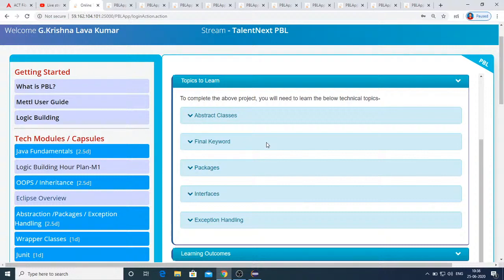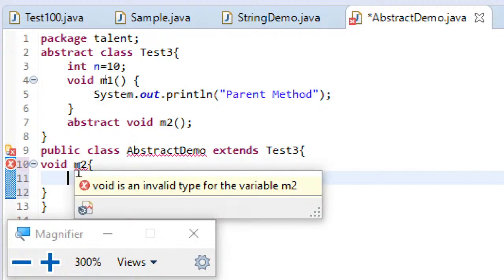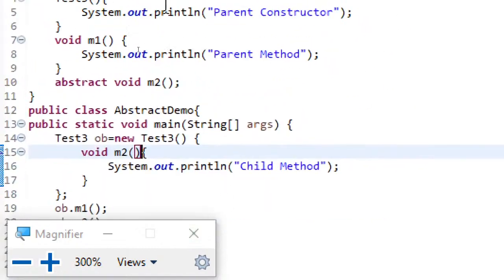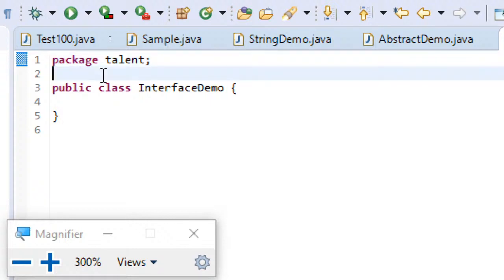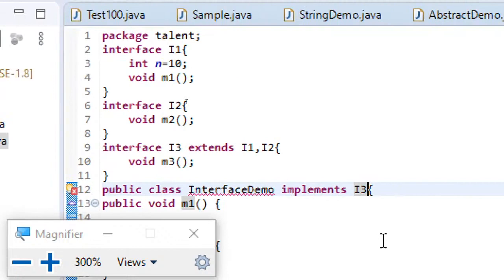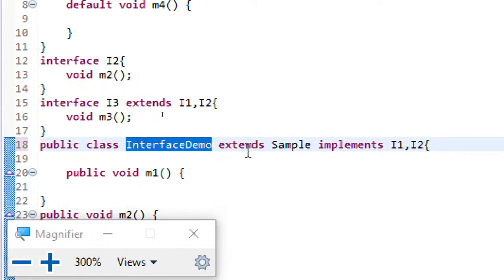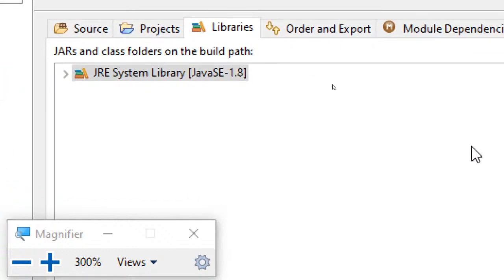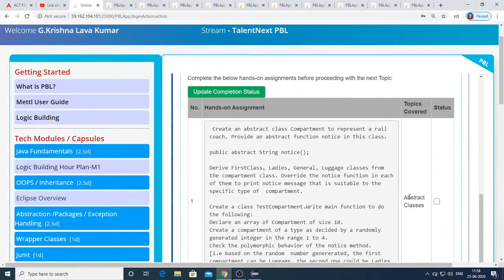Day 7 | Java Training Wipro TalentNext | PJP | PBL